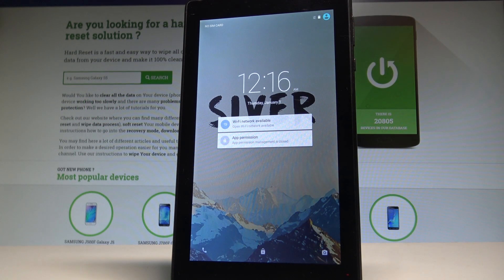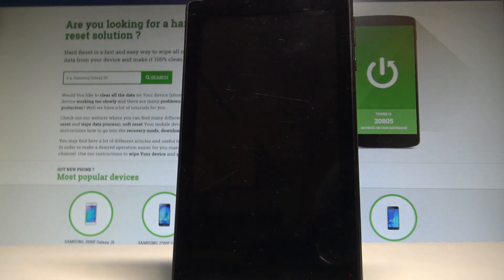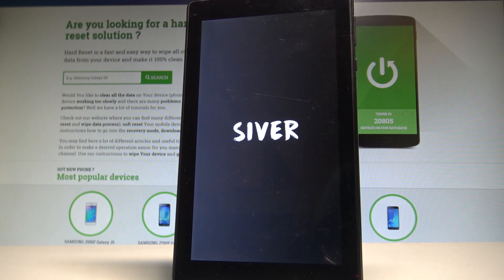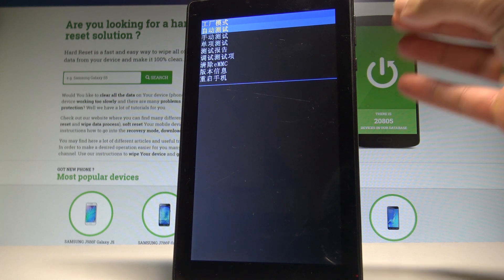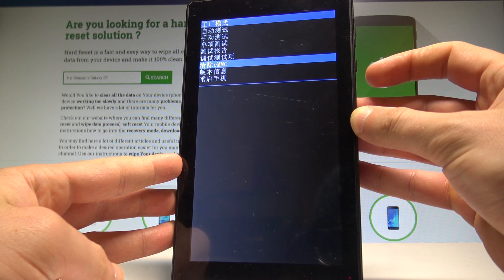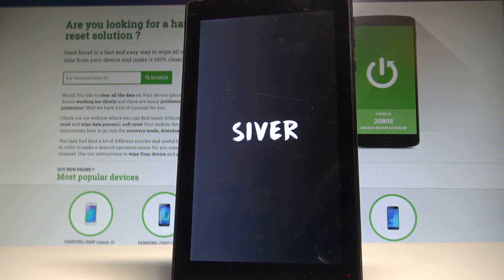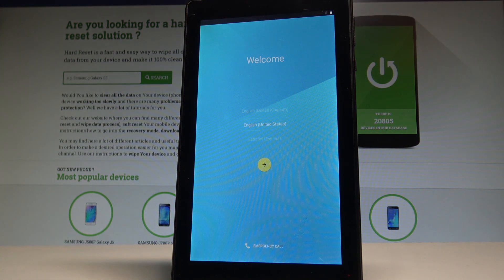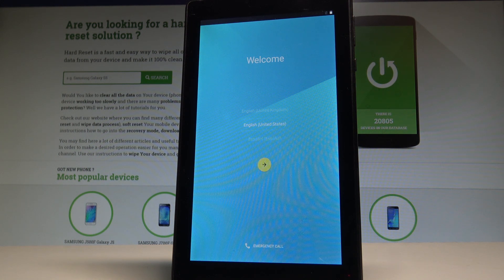How to Hard Reset SIVER Joy 7 3G - Remove Password / Wipe Data |HardReset.Info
The easy step by step tutorial of performing the hard reset opeartion. In order to remove screen lock and bypass all kinds of the passwords you should enter the Factory Mode. Afterwards choose clear EMMC. This opeartion will delete all personal data, customized settings and installed apps.

How to bypass screen lock in SIVER Joy 7 3G? How to remove pattern in SIVER Joy 7 3G? How to remove password from SIVER Joy 7 3G? How to factory reset SIVER Joy 7 3G? How to master reset SIVER Joy 7 3G? How to restore factory in SIVER Joy 7 3G? How wipe data from SIVER Joy 7 3G?